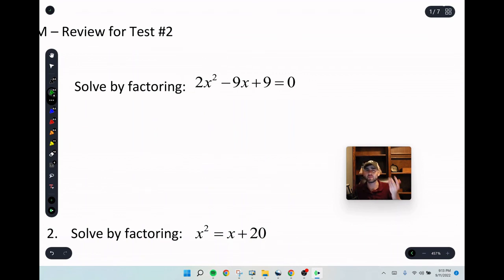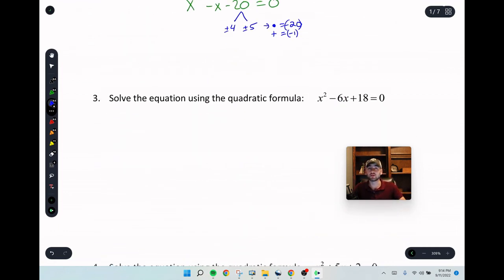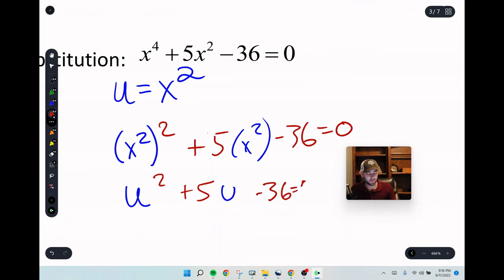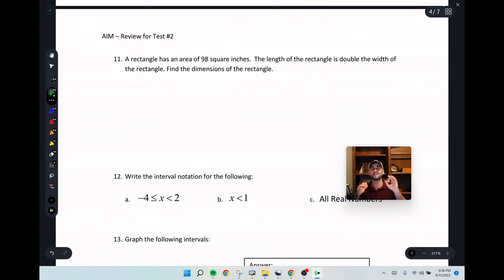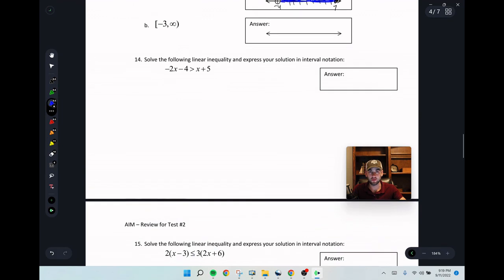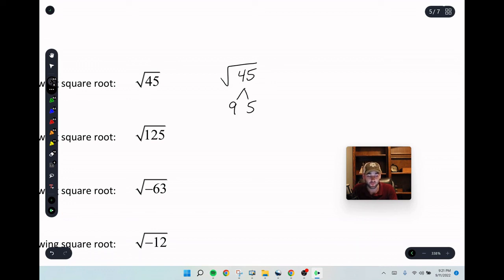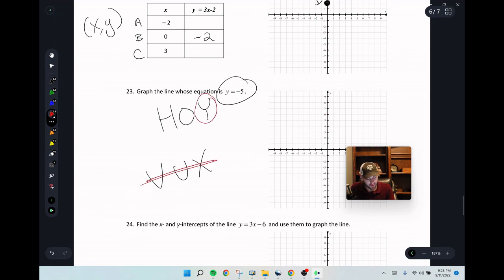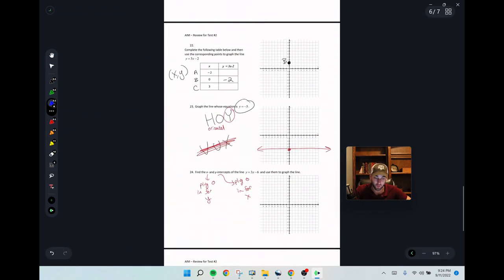TEST 2 REVIEW